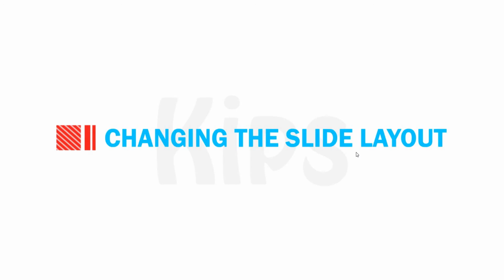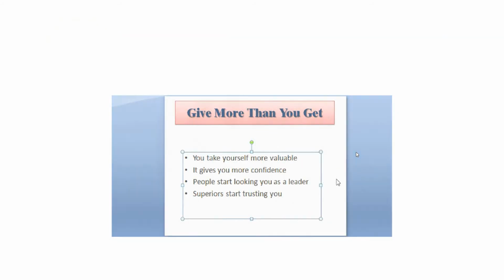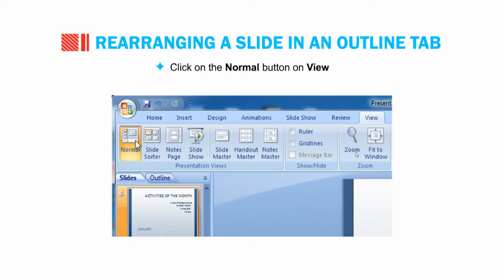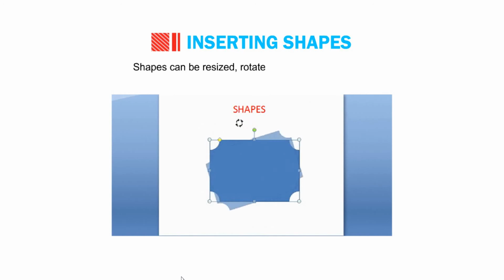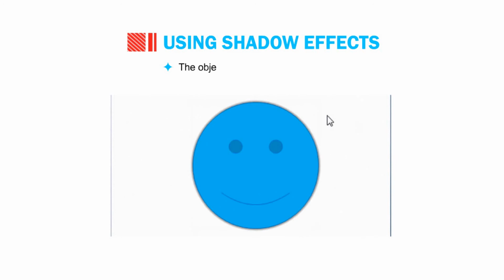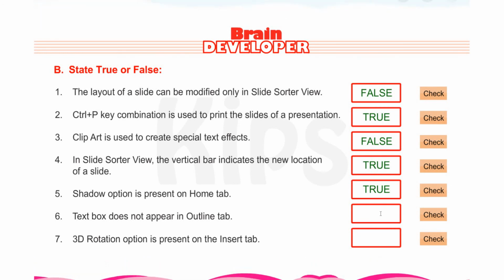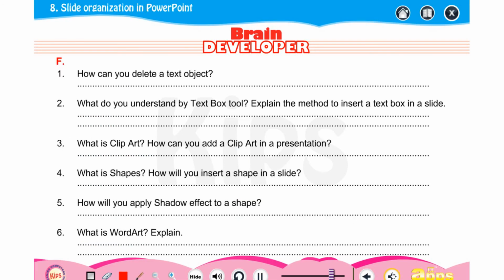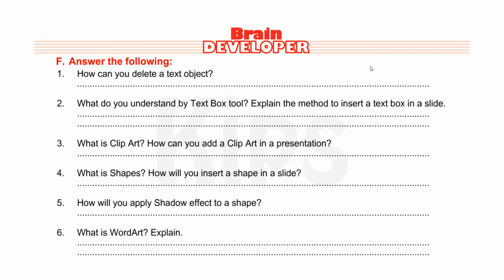STD-5 CHAPTER 8- SLIDE ORGANIZATION IN POWERPOINT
CHANGING THE SLIDE LAYOUT,EDITING TEXT OBJECT, MOVING OBJECTS, COPYING OBJECT,DELETING TEXT OBJECTS, INSERTING TEXT BOX, REARRANGING A SLIDE IN AN OUTLINE TAB, REARRANGING A SLIDE SORTER VIEW, INSERTING CLIP ART, WORKING WITH WORDART, INSERTING SHAPES, ROTATING A PICTURE,SHAPES,TEXT, OR OBJECT, RESIZING A PICTURE, SHAPE, TEXT OR OBJECT, USING SHADOW EFFECTS.